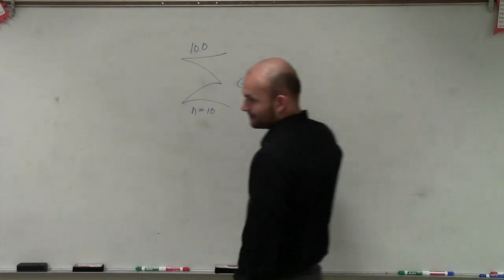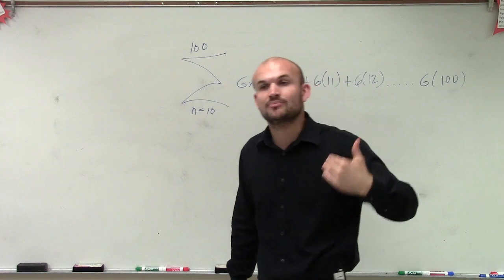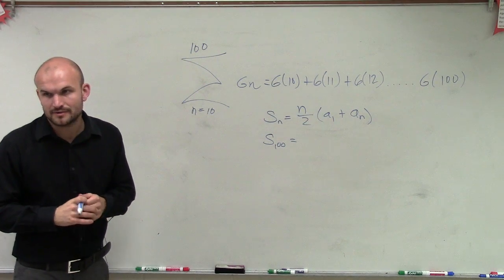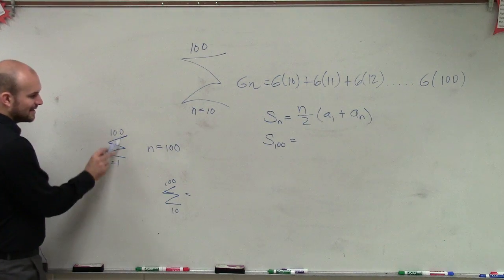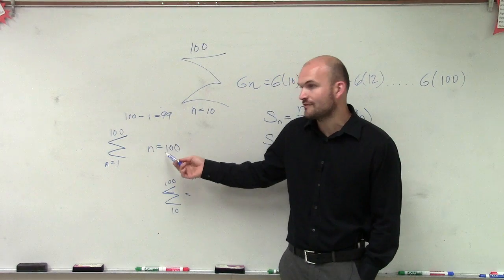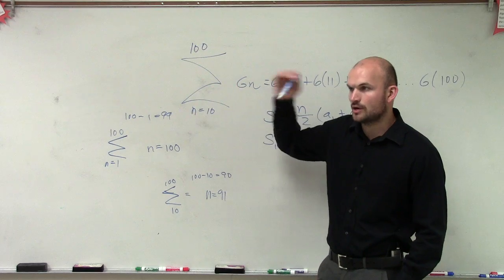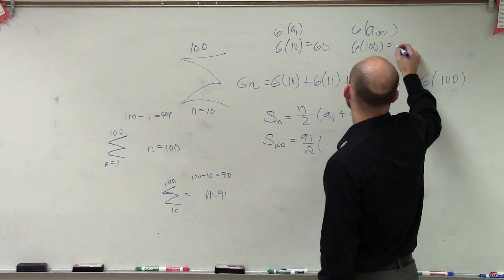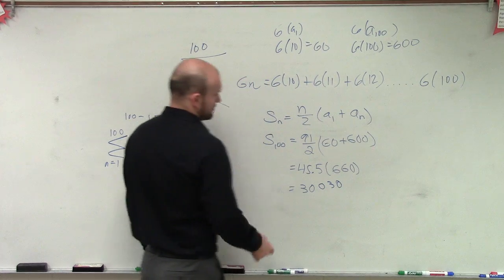Evaluating the partial sum of a arithmetic series